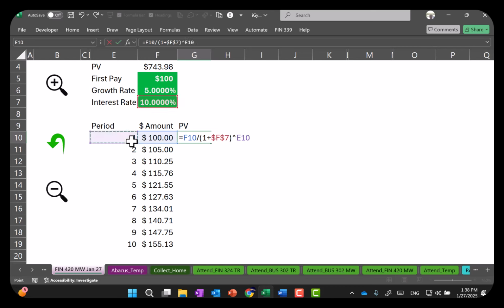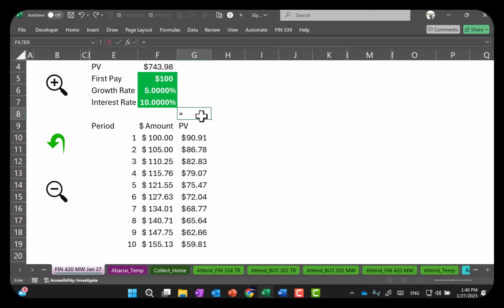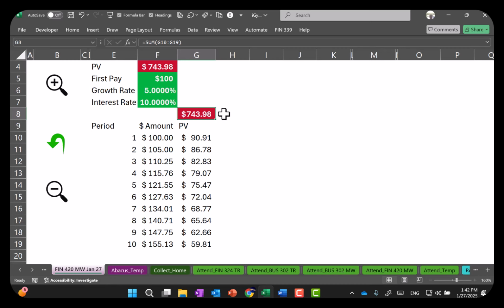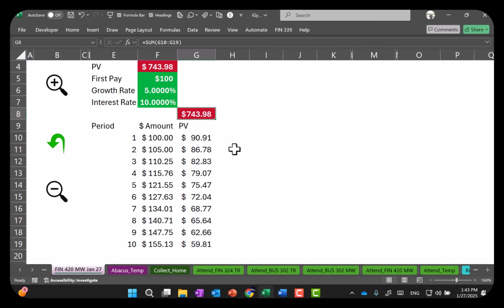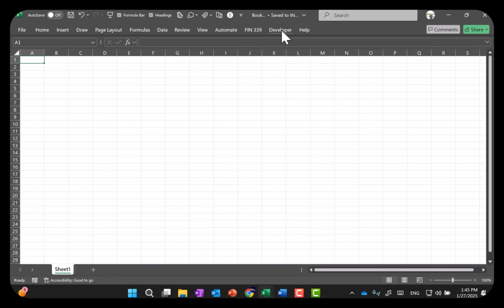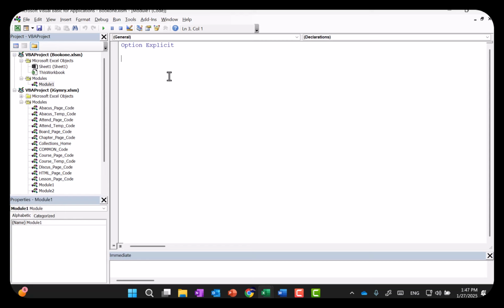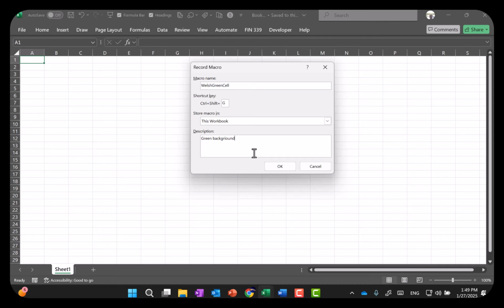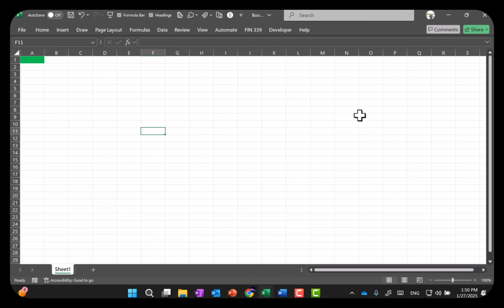SPRING 2025 FIN 420 TR Jan 27 Part 2 of 6